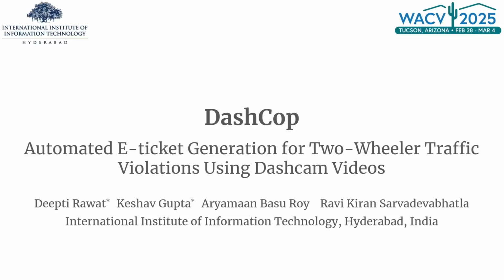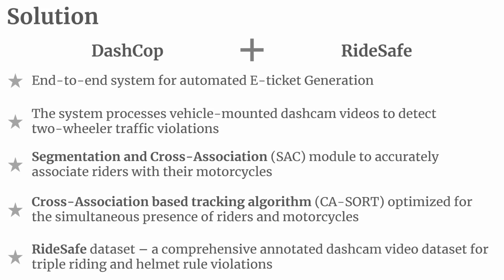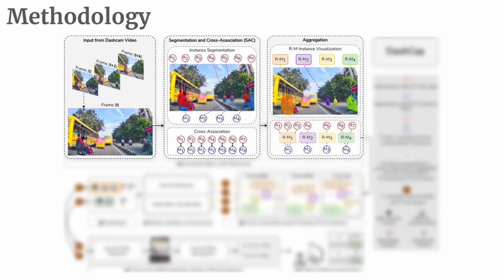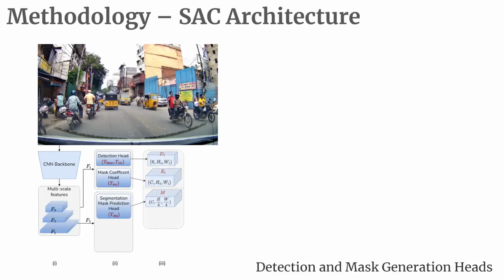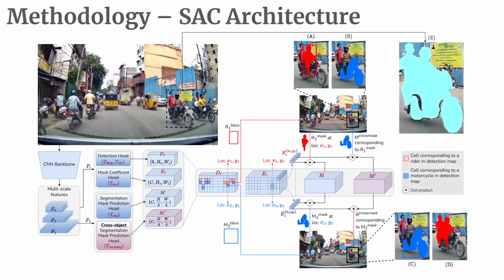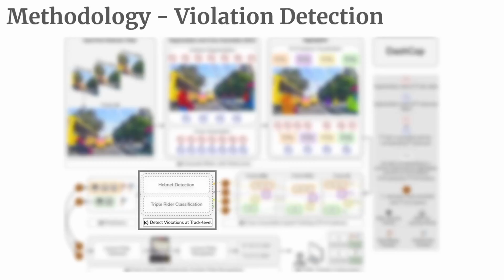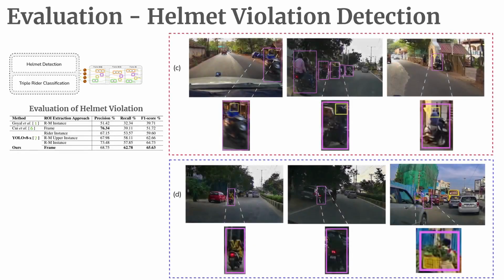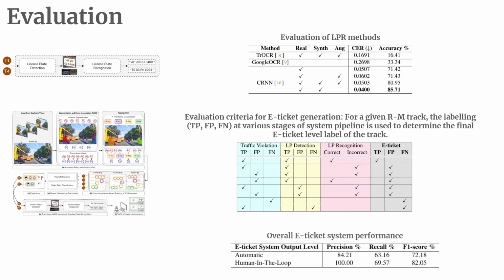DashCop: Automated E-ticket Generation for Two-Wheeler Traffic Violations (Methodology)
DashCop: Automated E-ticket Generation for Two-Wheeler Traffic Violations Using Dashcam Videos

Our contributions include:
(1) Novel Segmentation and Cross-Association (SAC) module to accurately associate riders with their motorcycles,
(2) Robust cross-association-based tracking algorithm optimized for the simultaneous presence of riders and motorcycles, and
(3) RideSafe dataset, a comprehensive annotated dashcam video dataset for triple riding and helmet rule violations.